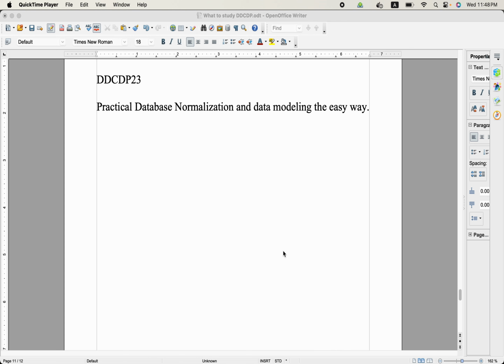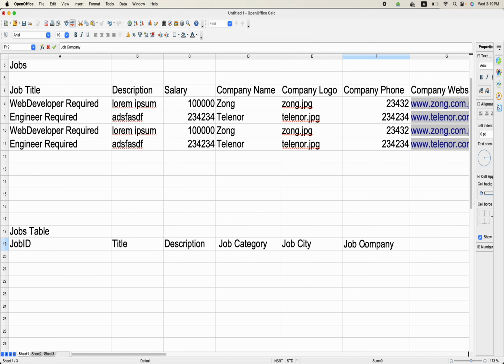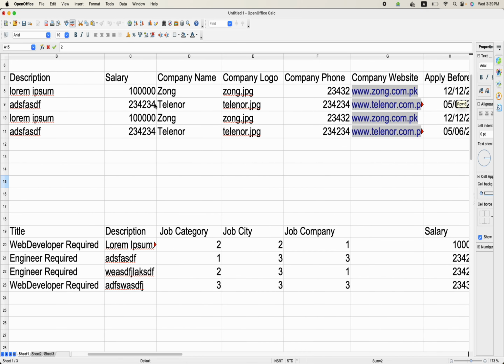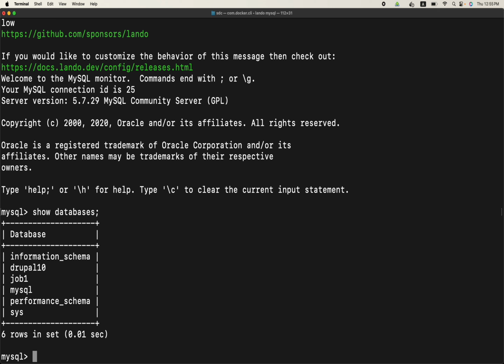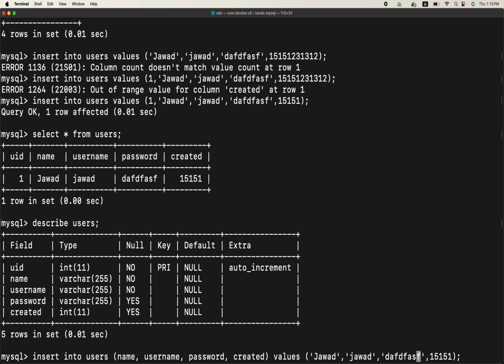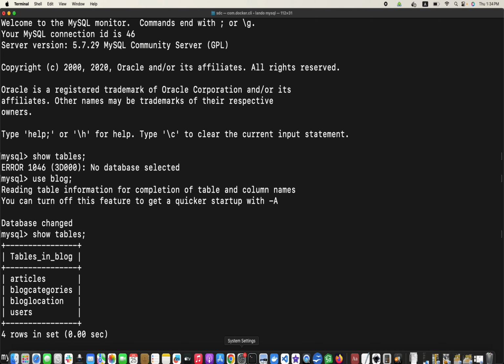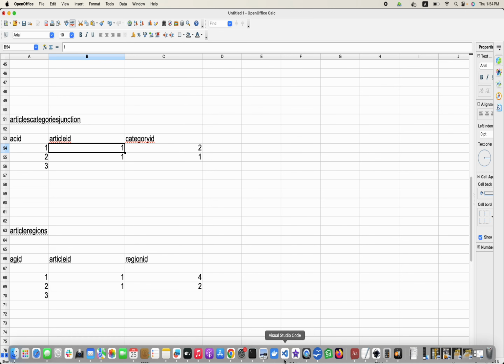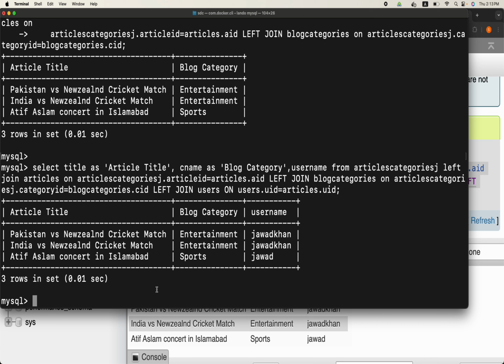Database Normalisation and Data modelling the easy and practical way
In this session during DDCDP23 we are going to cover practical database normalisation techniques. Hopefully our students will love it the way it has bene taught in this lecture.